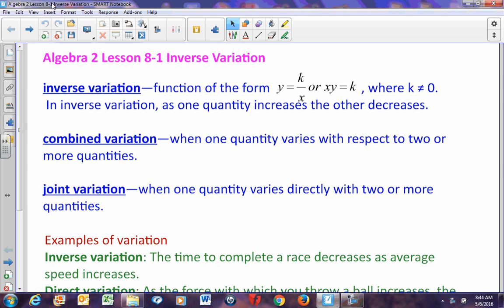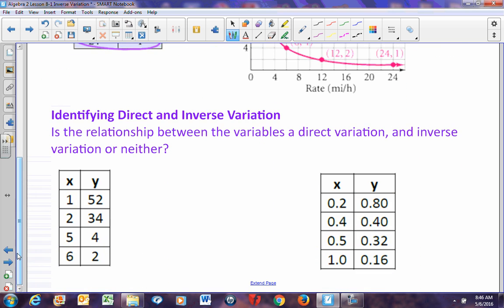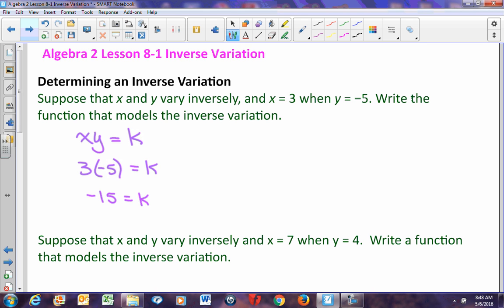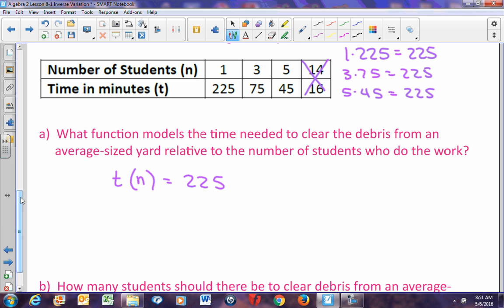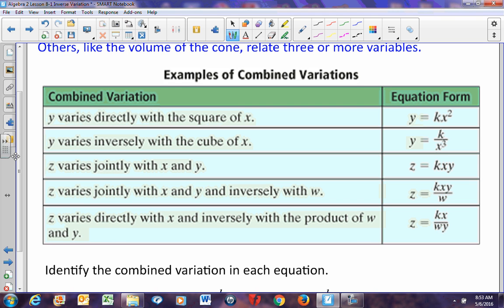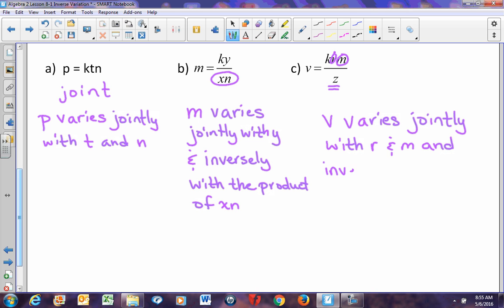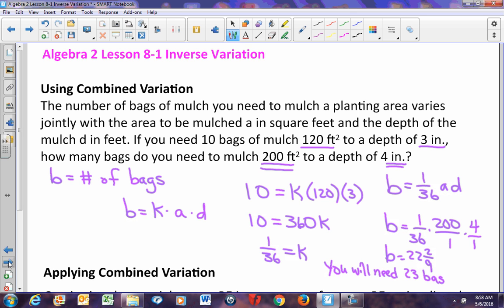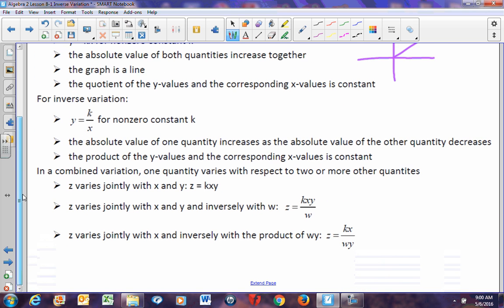Algebra 2 Lesson 8 1 Inverse Variation